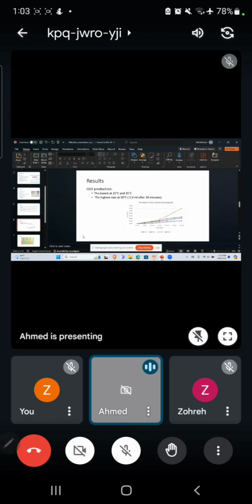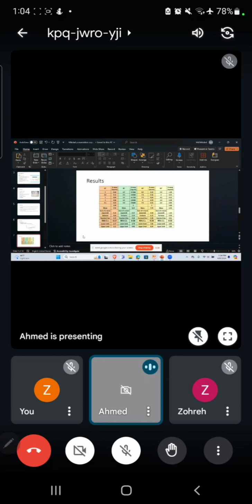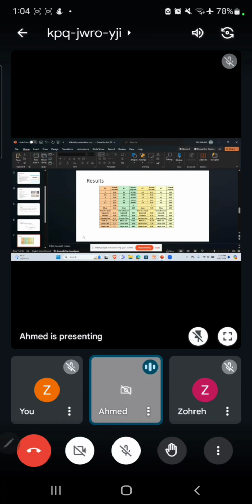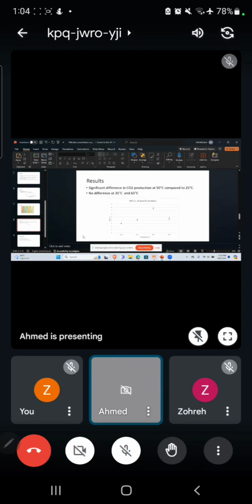April 8, 2024